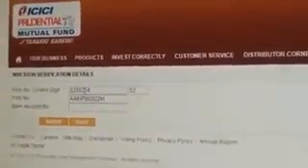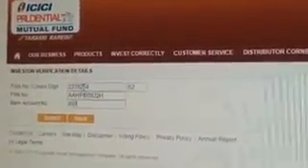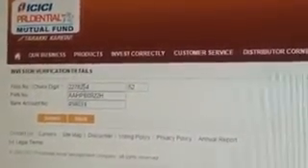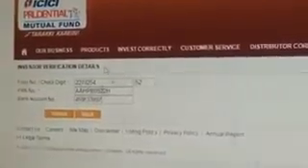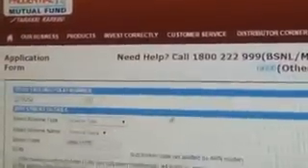Online Mutual Fund Investment is not Direct investment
This video was shared by Mr.Srikanth Maturbai in Whatsapp group called Advisors Cafe and this video was created by Mr.Ramesh Bhat.